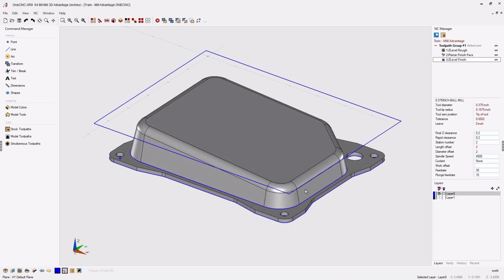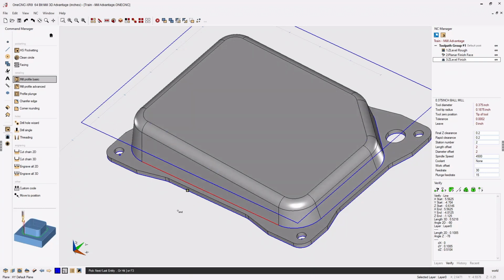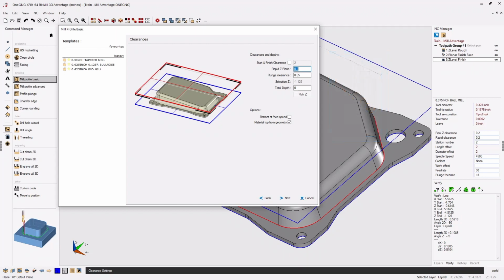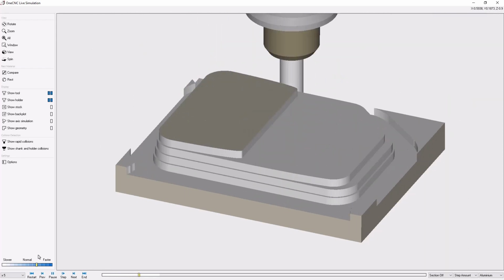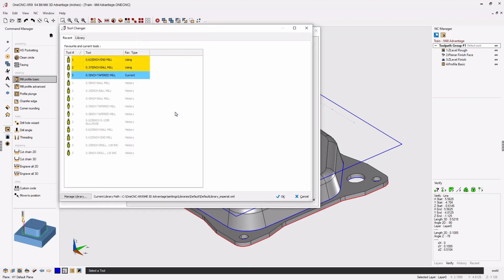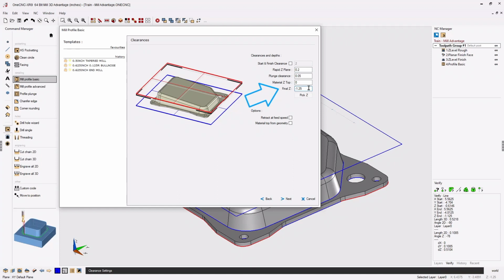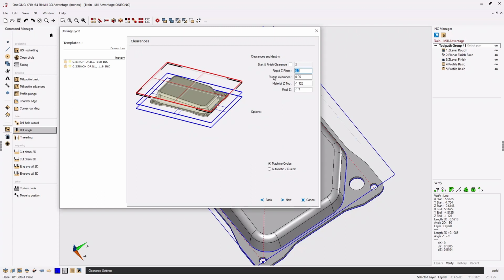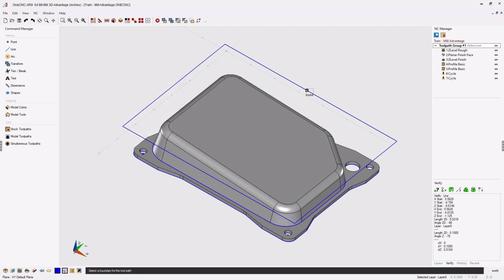OneCNC Mill Advantage CAM Training Video 2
In this training video, we continue from where we left off and delve deeper into applying tool paths to our part geometry using OneCNC Mill Advantage. We'll focus on refining tool paths, using different tools, and applying advanced techniques to achieve precise machining results.

Key Topics Covered:

Recap of Previous Tool Path Operations: Review the Z-level finish command applied in the last video and its results.
Using Tapered End Mills for Sharp Corners: Learn how to select the correct tool by verifying angles and performing profile operations to achieve sharp corners.
Defining Tools and Clearance Settings: Understand the importance of tool type, spindle speed, feed rates, and clearance settings for optimal machining.
Simulating Tool Paths: Visualize the machining process to ensure accuracy and efficiency.
Applying Mill Profile Basic Operation: Explore the steps to profile the boundary at the bottom of the part using different tool libraries.
Drilling Operations: Learn how to perform precise drilling operations using different can cycles and turret positions.

Timestamps:
0:00 Introduction
0:10 Recap of Z-Level Finish Command
0:45 Using Tapered End Mills for Sharp Corners
1:30 Verifying Angles and Selecting Tools
2:30 Applying Mill Profile Basic Operation
4:30 Defining Tools and Clearance Settings
5:50 Simulating Tool Paths
6:45 Profiling the Bottom Boundary
8:00 Selecting Tools from the Tool Library
8:45 Drilling Operations
10:00 Performing Another Drilling Operation
10:45 Simulating All Tool Paths
11:30 Reviewing the Simulation Results
12:15 Conclusion and Next Steps

By the end of this video, you'll have a comprehensive understanding of advanced tool path techniques using OneCNC Mill Advantage, enabling you to achieve precise and efficient machining results.